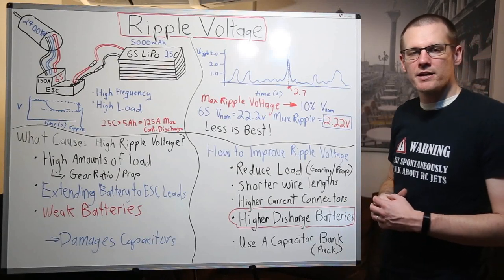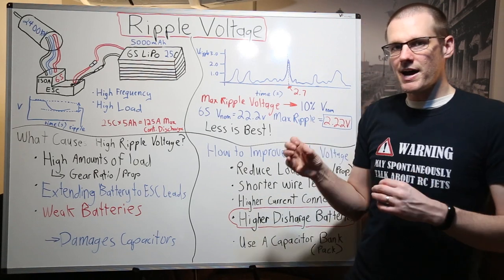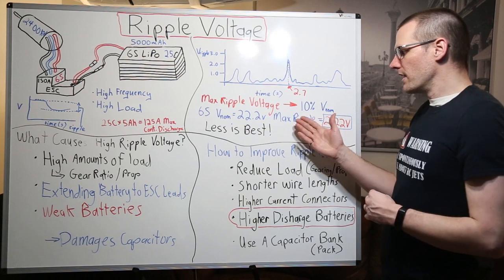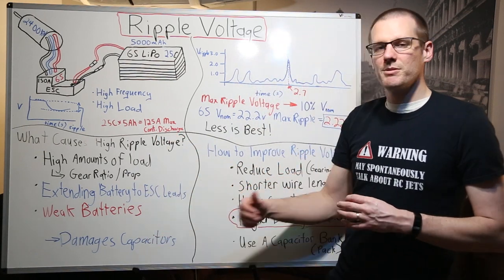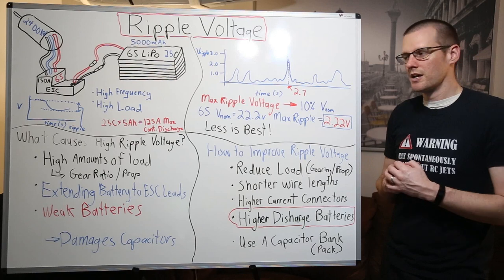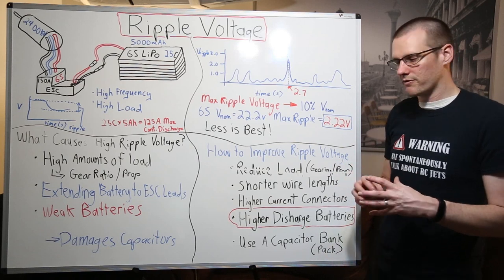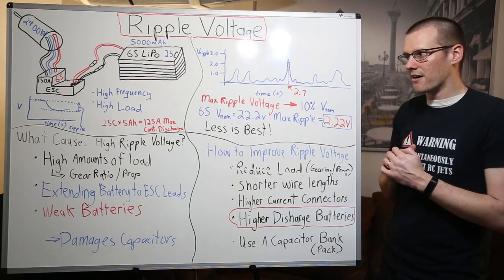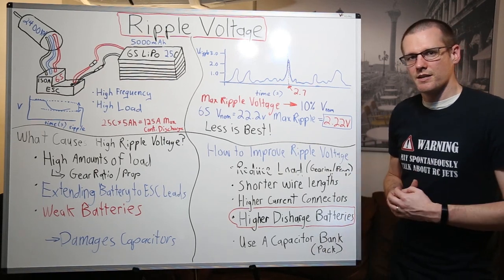What is Ripple Voltage in your ESC and How to Reduce it?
Ripple voltage is known as the fluctuation in voltage between the voltage source and the ESC. Ripple voltage if it gets out of control can destroy your ESC.

Ripple Voltage can be monitored within some ESC's internally. In this case you can get an entire data log of a run you make to be analyzed on your computer. This is where you are able to check in with your system.

While analyzing your run you want to be certain that ripple voltage does not exceed the maximum recommended value. If the ripple voltage exceeds the max value once within a run, it is highly recommended to make some changes to improve the value.

There a handful of ways that you can reduce ripple voltage. Anything from reducing load to adding a cap pack. The video covers all methods.

Here is the video referenced in this video:
Why use a cap pack in an RC Car?